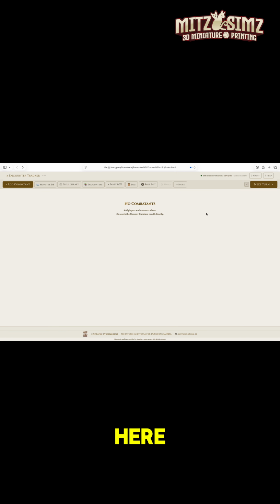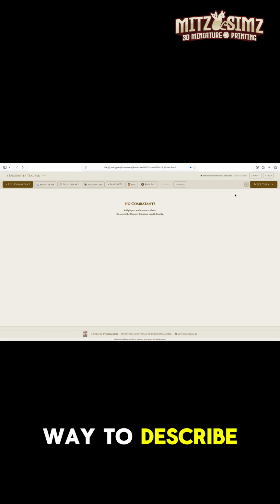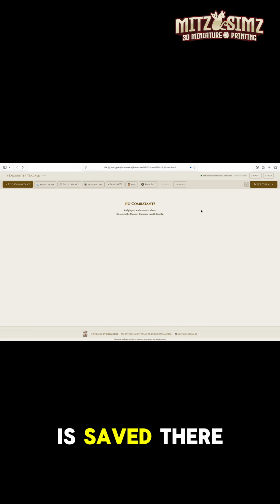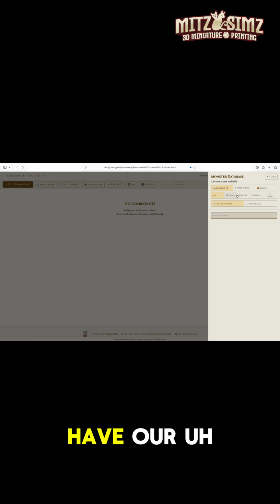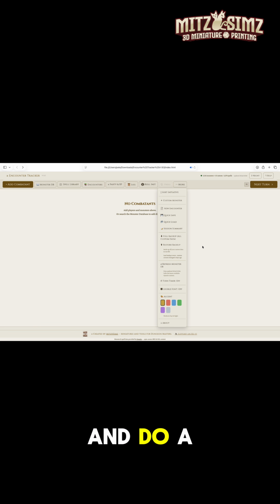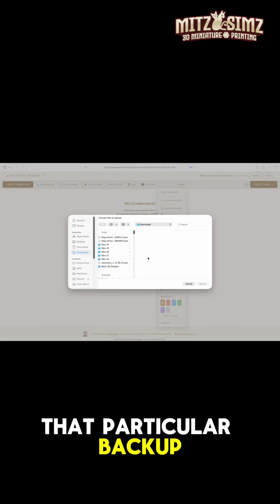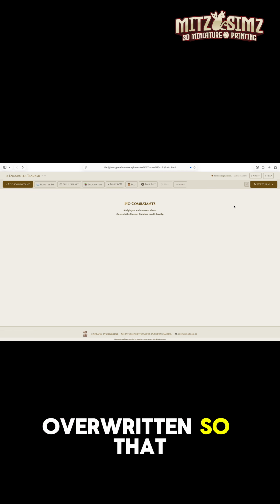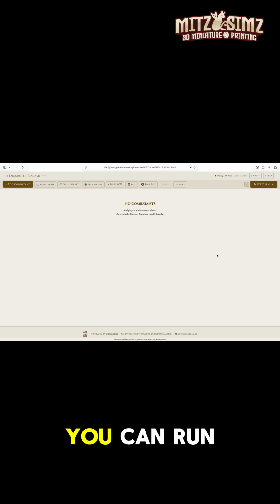How Your Data Is Stored | MitzNSimz D&D Encounter Tracker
Where does the Encounter Tracker store your encounters, parties and custom monsters? Can it work offline?
This video explains how the tracker uses browser storage, how Open5e creature and spell data is downloaded and refreshed, how your custom content is retained, and why it is a good idea to periodically export a backup.